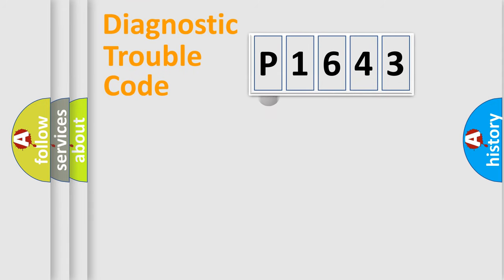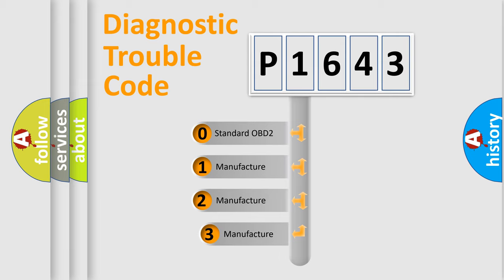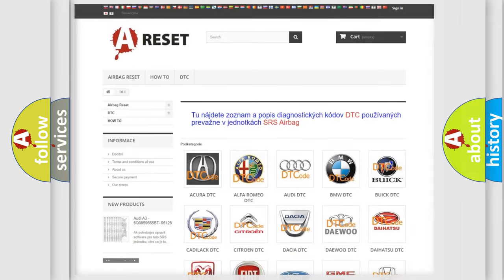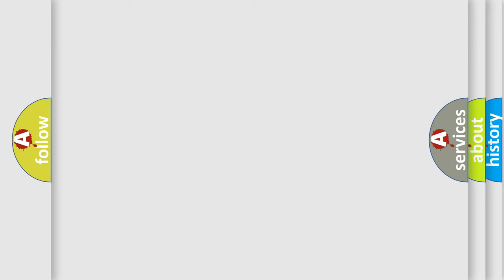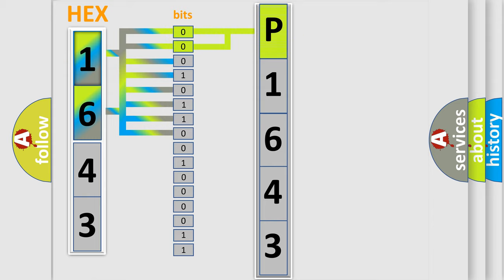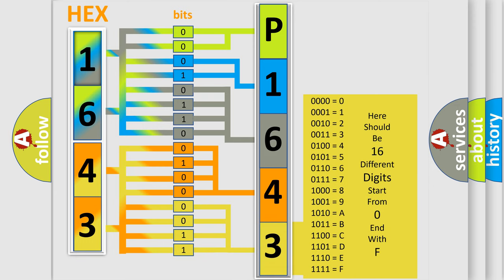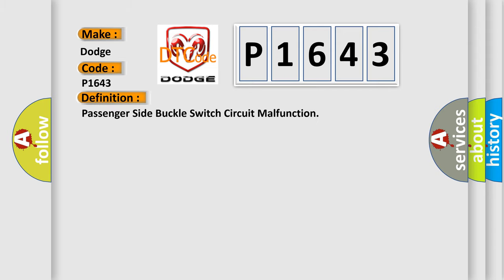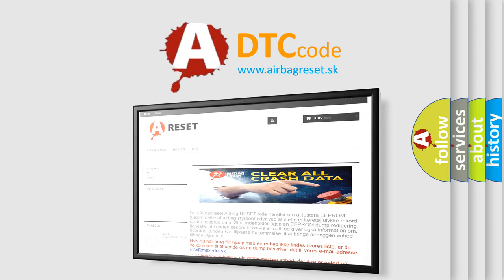DTC Dodge P1643 Short Explanation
Contents:
0:21 Basic DTC analysis according to OBD2 protocol standard.
1:48 Insight into programming
2:58 A diagnostically understandable description of the Diagnostic Trouble Code
3:05 Basic error definition

Make:
Dodge
Code:
P1643
Definition:
Passenger Side Buckle Switch Circuit Malfunction
Cause:
Front seat inner belt assy RH (Buckle switch RH)Front seat wire RHOccupant classification ECU